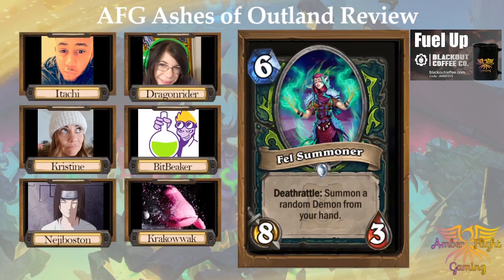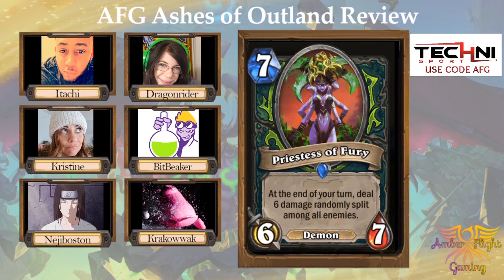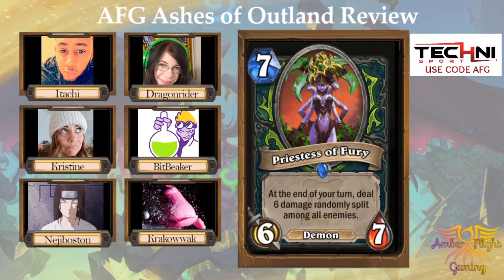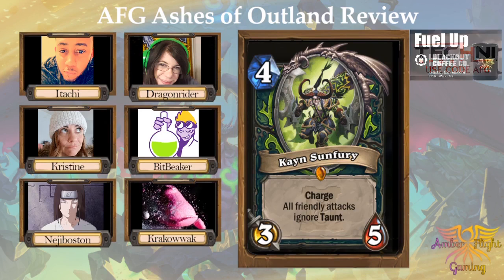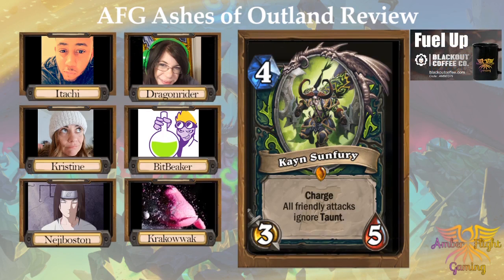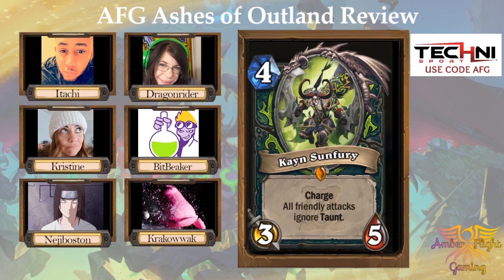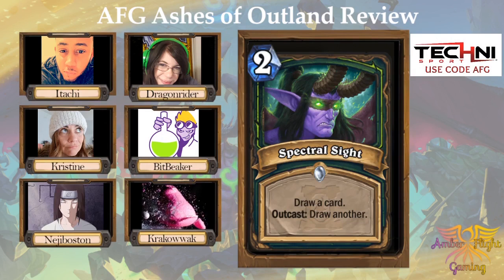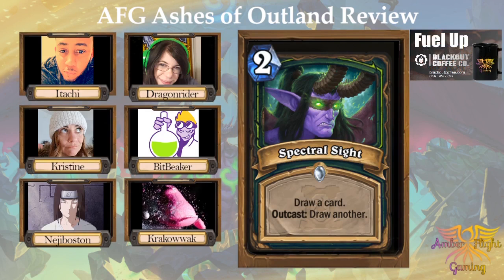AFG - Ashes of Outland Demon Hunter Review, Part 2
The AFG team comes together to review cards from the Ashes of Outland Hearthstone set. There were some disagreements throughout - who will be correct?!